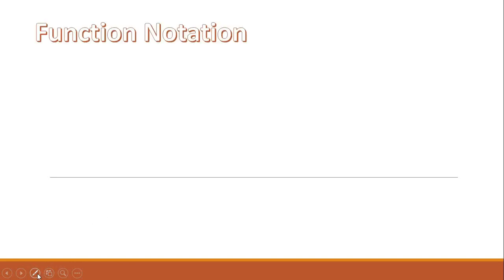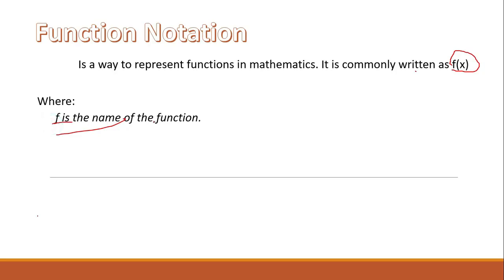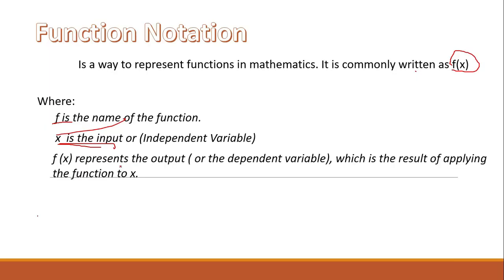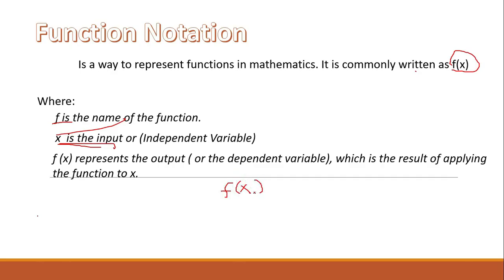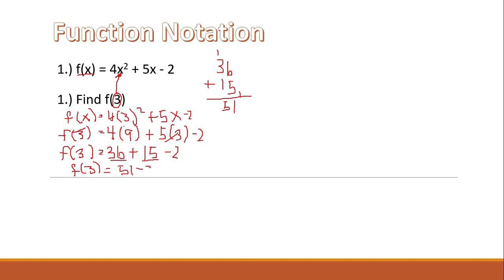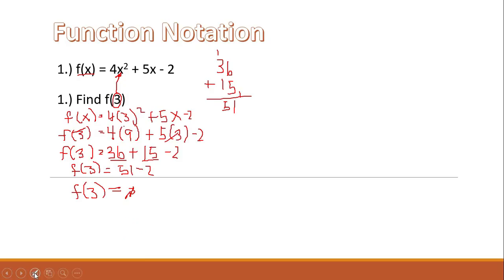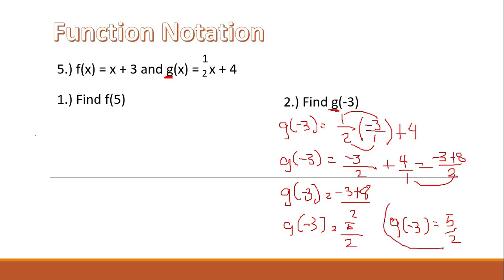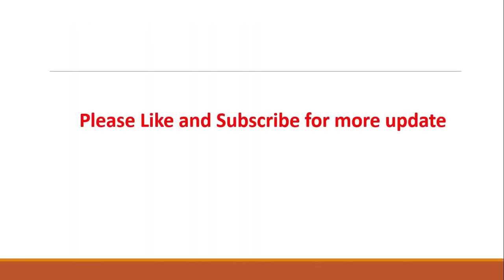Function Notation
Educate the students on how to solve the problems involving function notation.